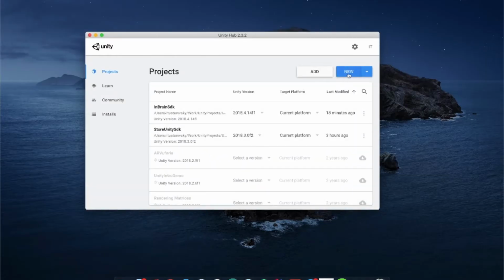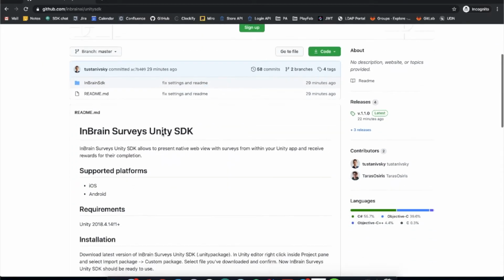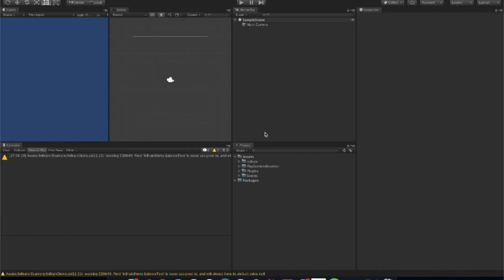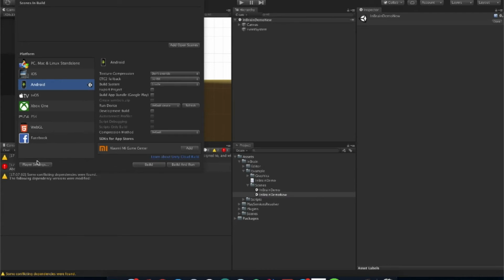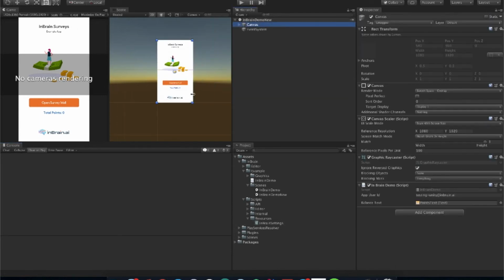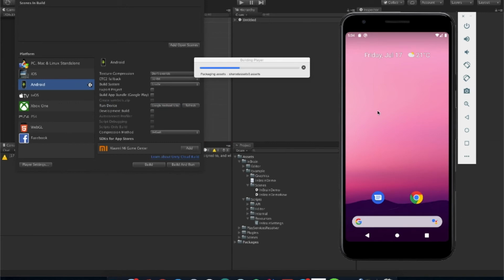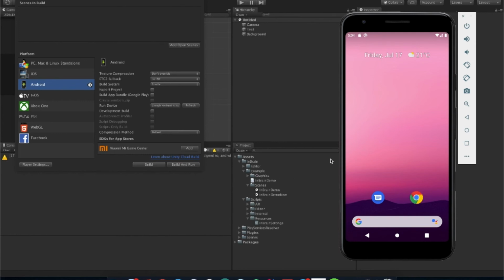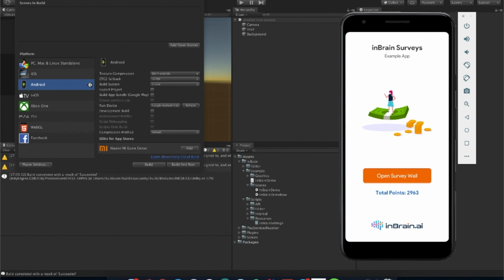Unity Game Monetization with Surveys - Quick Integration 2020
Learn how to monetize your Unity game with surveys! In this video we'll walk you through the integration process of our SDK, so you can monetize your Unity game in just a few minutes!